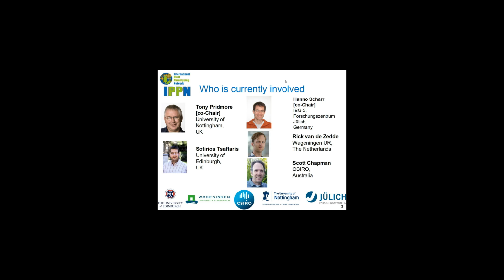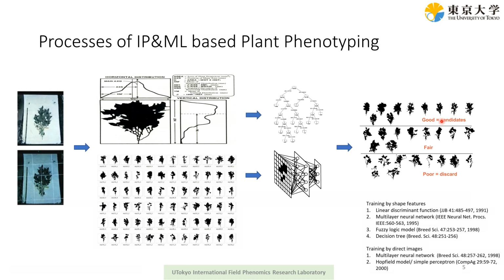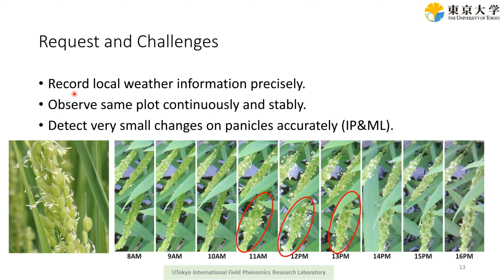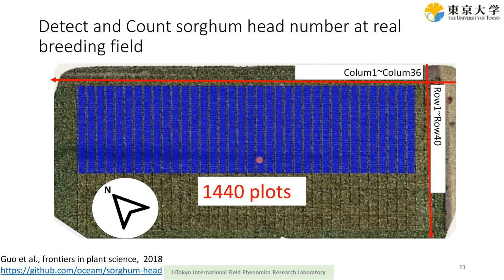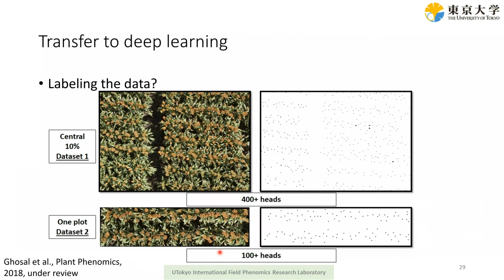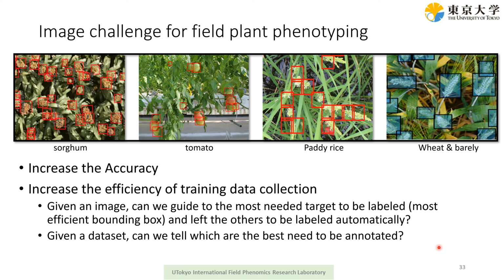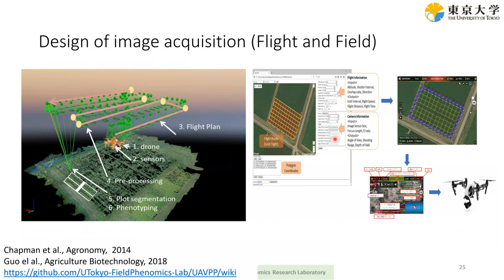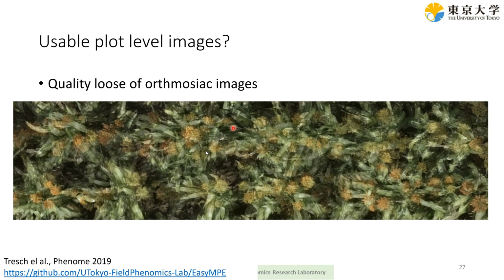8th IPPN webinar Wei Guo, Easy Plant Phenotyping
Easy Plant Phenotyping by using Image processing and machine learning techniques